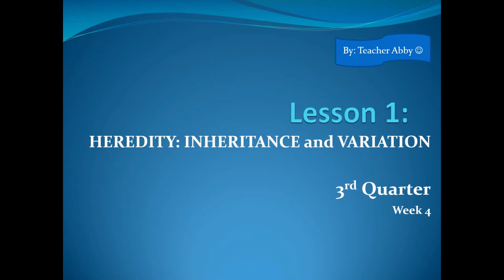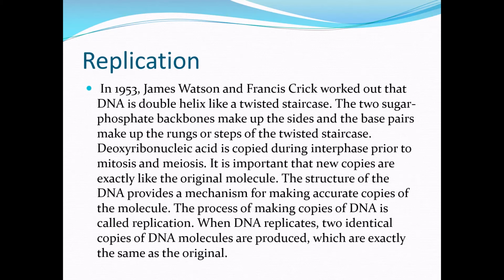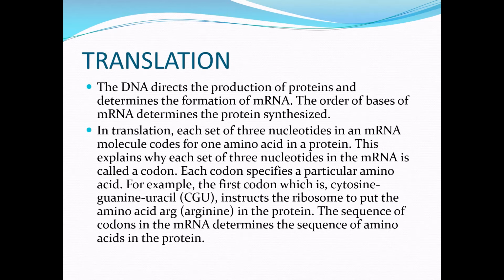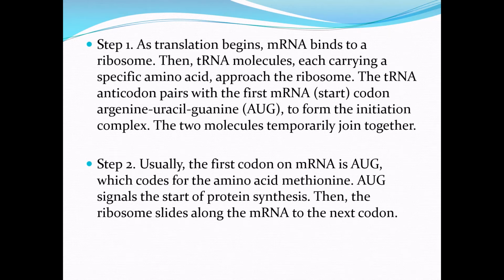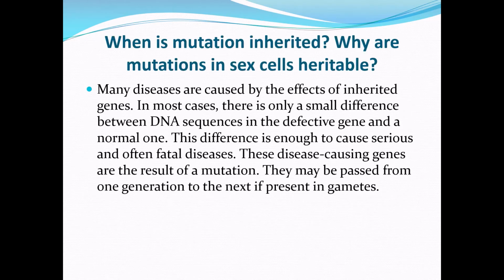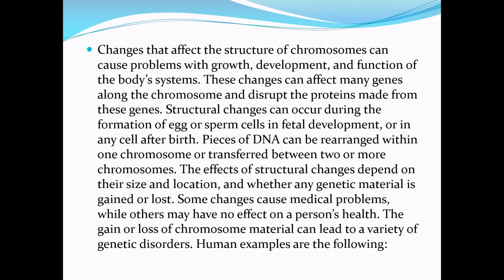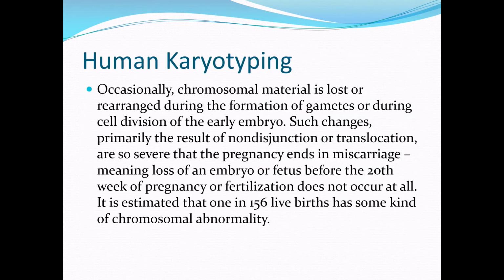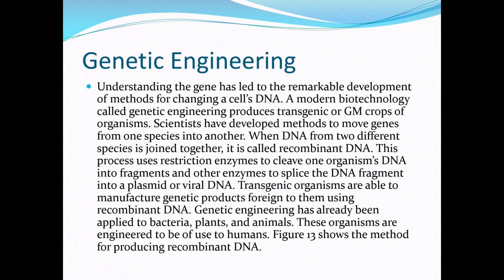Q3 SCIENCE-10 WEEK 4